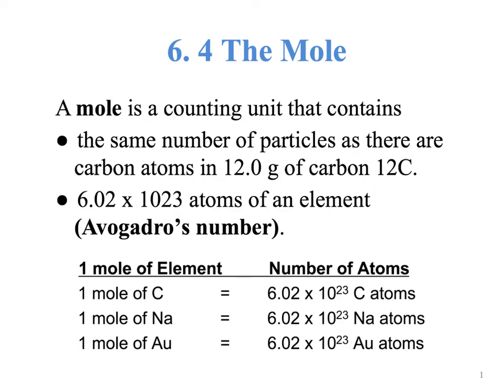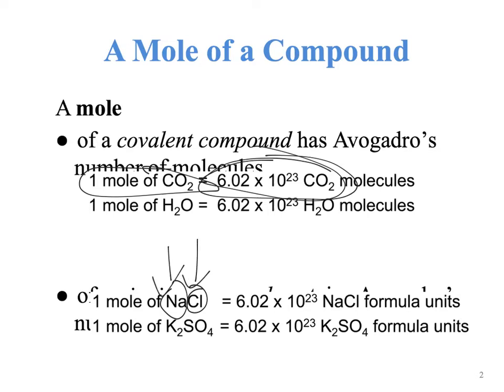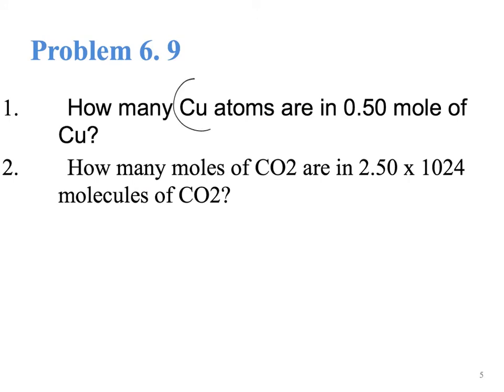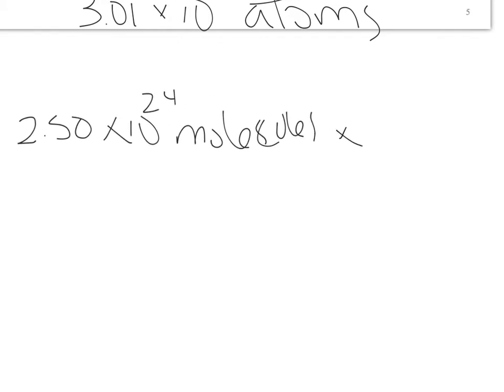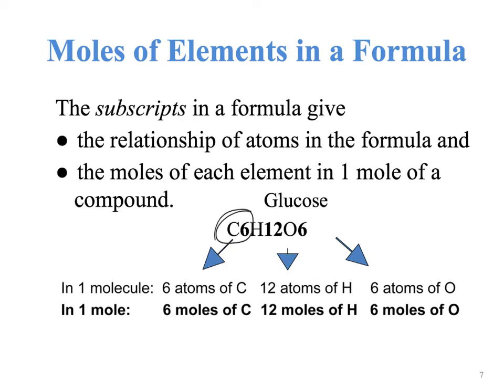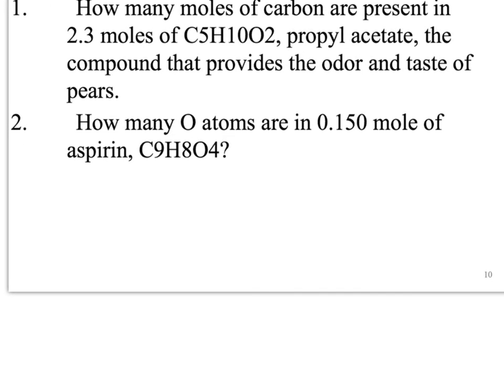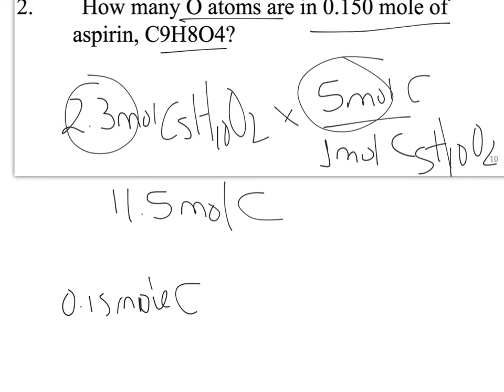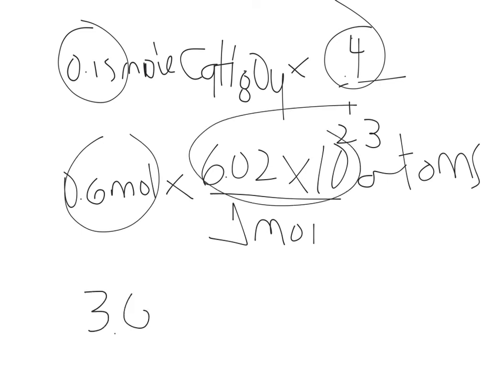CHM 101. Ch. 6 (slide 25 - 34)